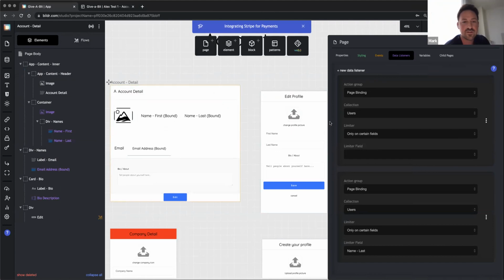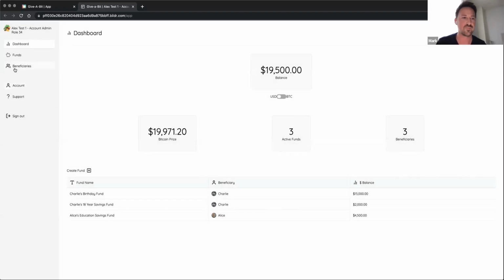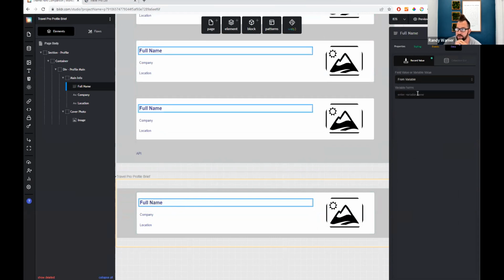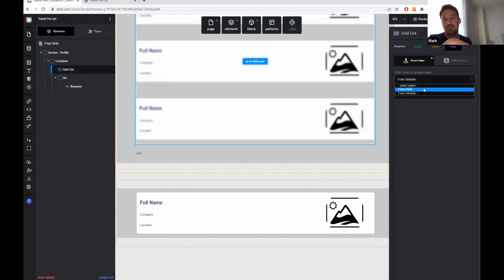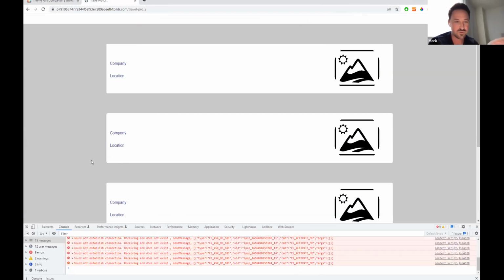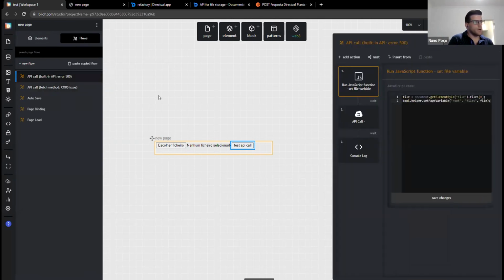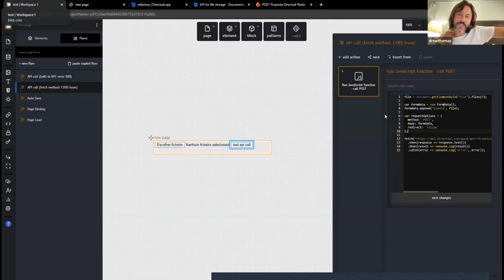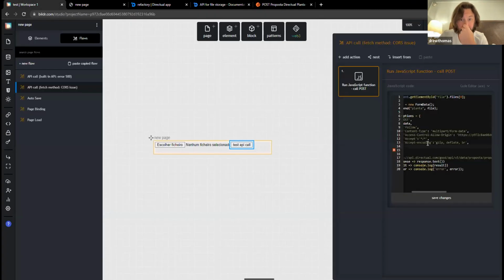Office Hours Replay 6/23 📼 Display data from API call, Embedding iframe into Extensions, etc +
Office Hours Jun 23 2022

This was a fun session where we helped users troubleshoot some issues in real-time + answered some questions on the fly.

00:00:00 - 'Recording in Progress' fake-out by Chris 😂

00:00:42 - Helping Alex troubleshoot a data listener.

00:13:05 - Q by Randy: How to display data in a grid list from a variable which is the response of an API call?

00:33:36 - Q by Nuno: How to use the file upload component to upload using an API call - without creating a Bildr collection if possible.

00:56:01 - Q  by Micah: Can u explain the easiest way to embed an iframe into the html in Chrome extension format?